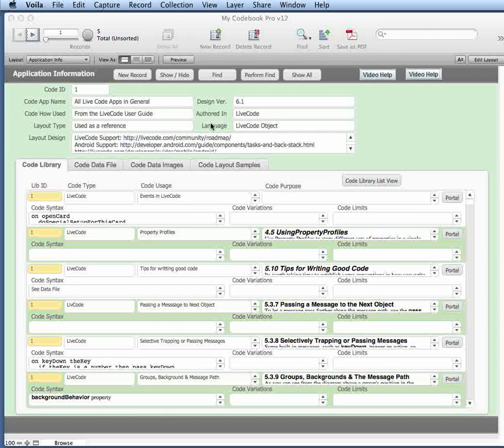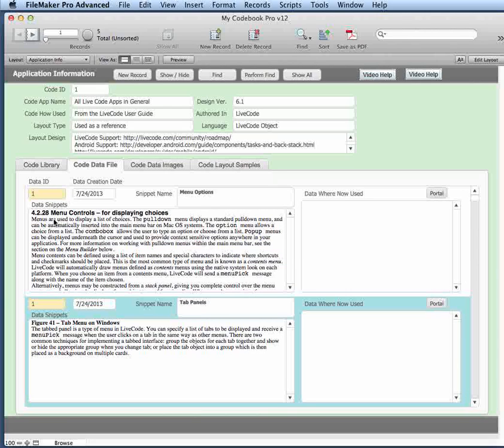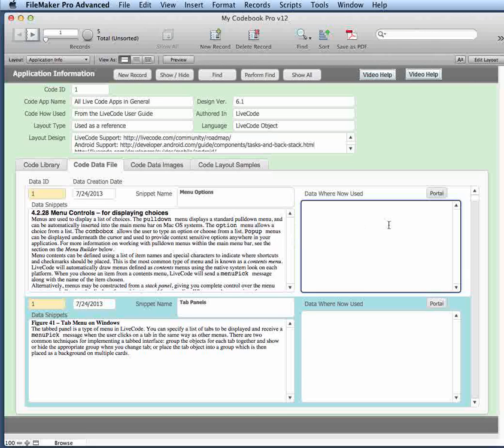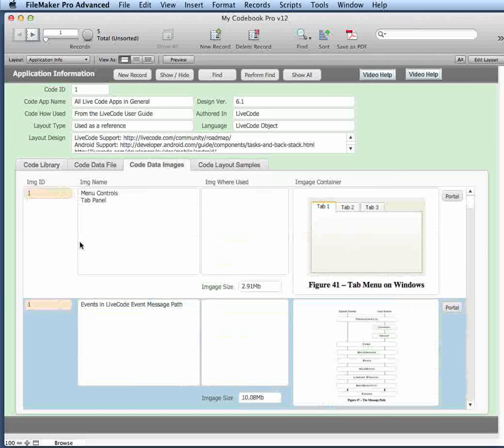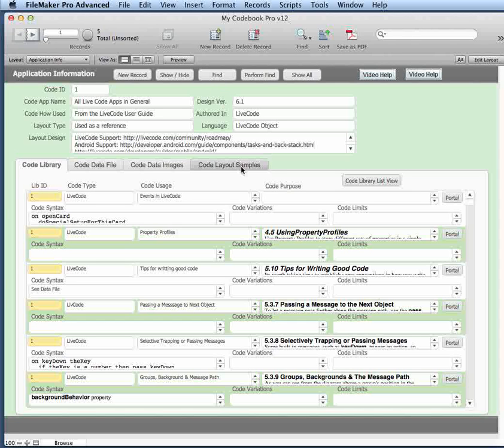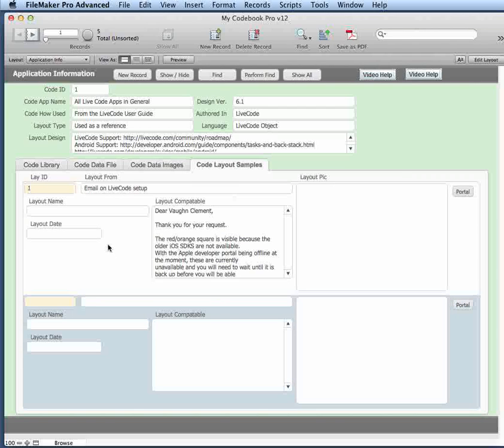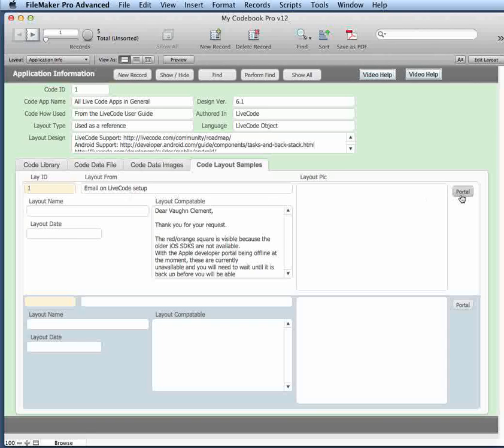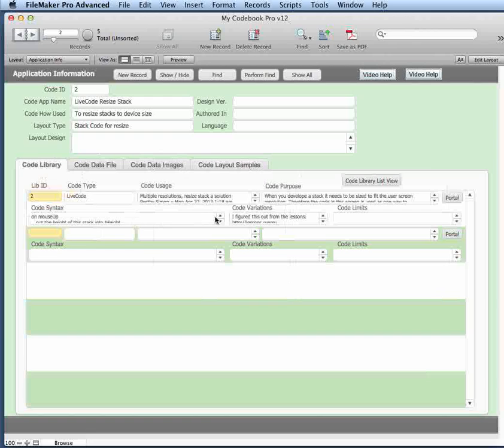Code Book Video Help 2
In this video help I will be covering the Code Book Video Help 2.